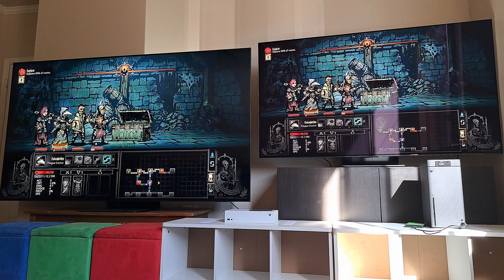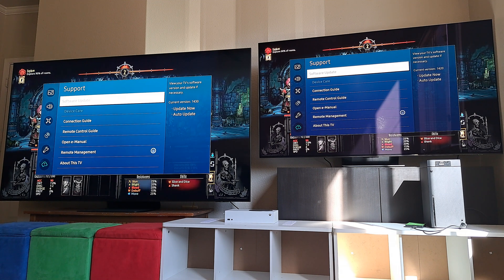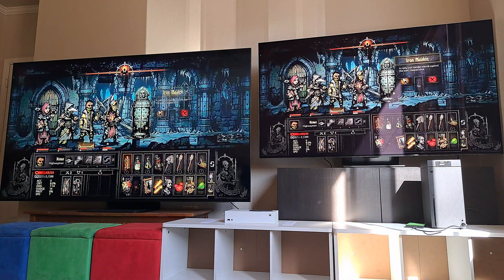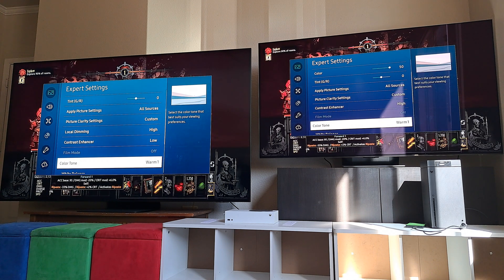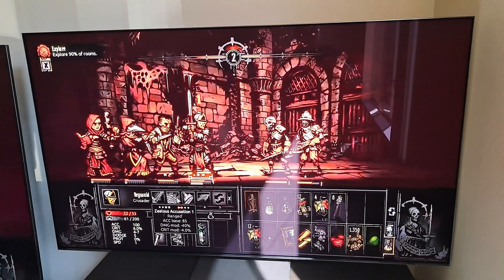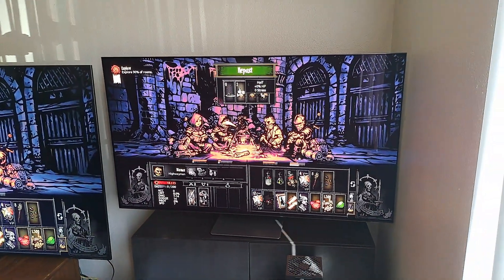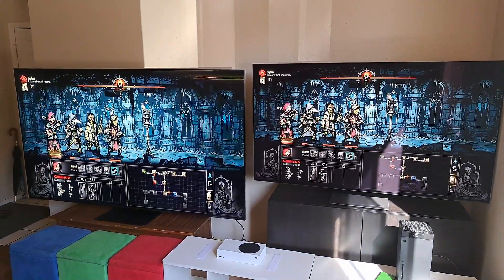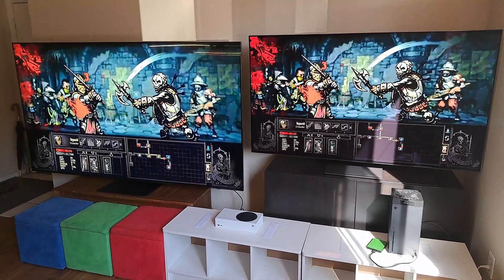Samsung 1430 Firmware finally dropped!!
Samsung S95b & Qn90b 1430 Firmware Update etc